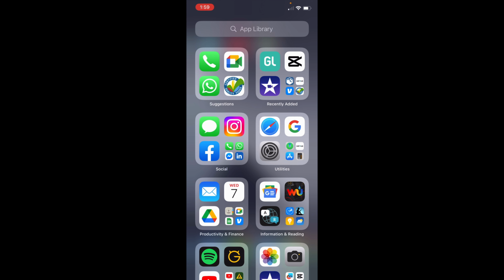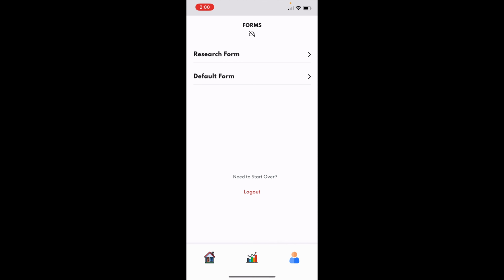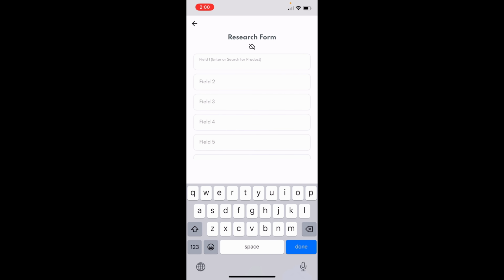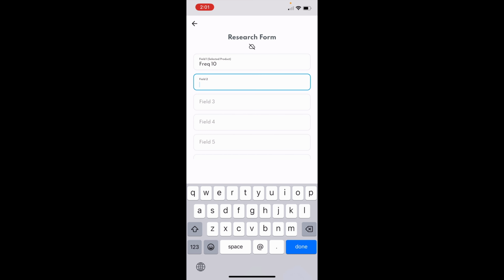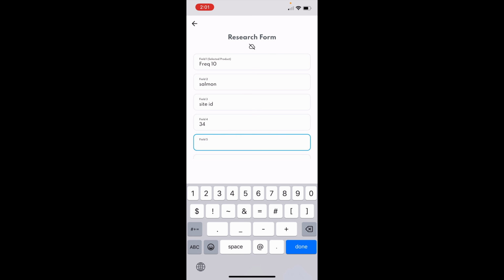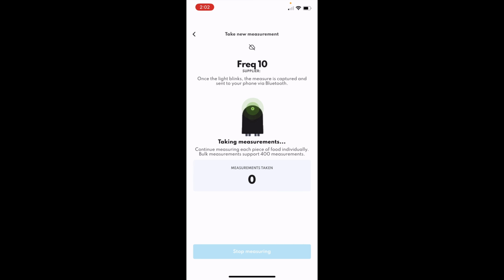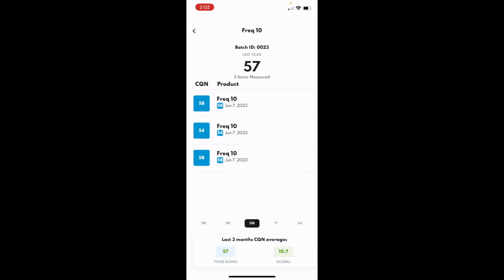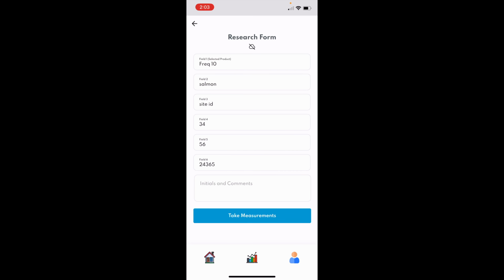Using the CQR research app with multiple frequencies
The video goes over how to use the app in the research mode using multiple frequencies.